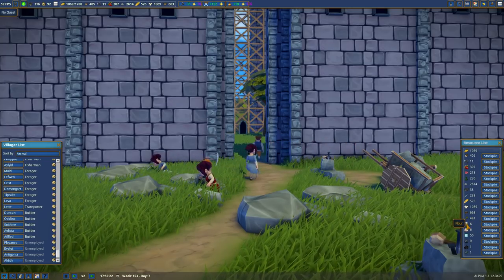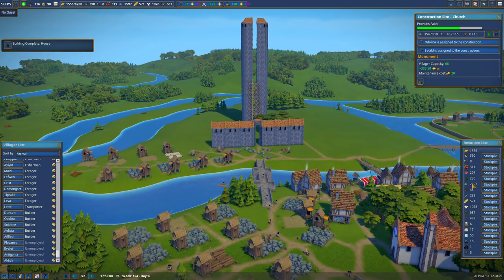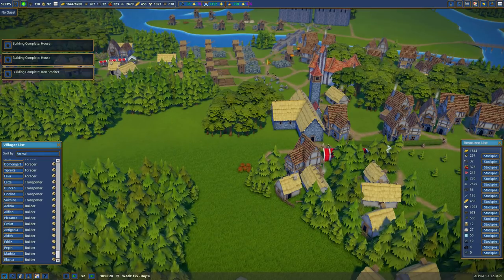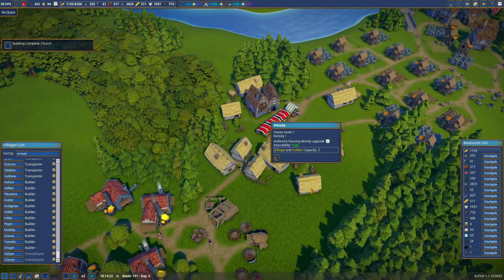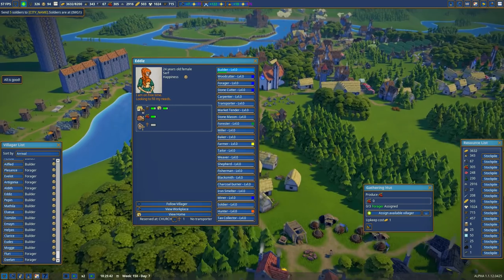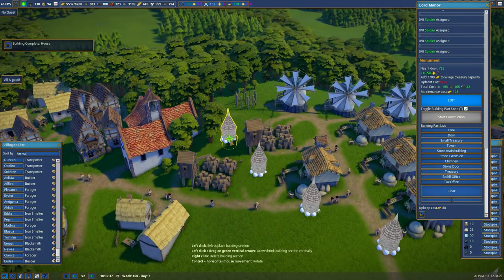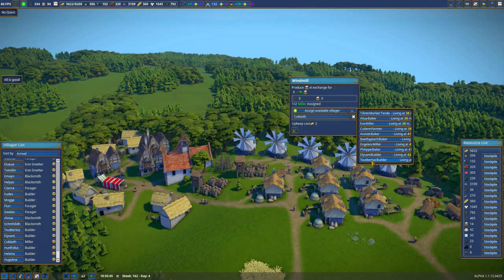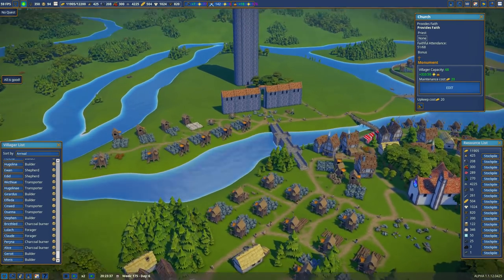Hurry Up and Wait - Foundation Early Access: Riverside #8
More Foundation gameplay in my Riverside village.   While building the castle core goes on and on I manage food production and storage.  I've got my eye on 10,000 stone.

▪️ New Gate by Helron
▪️ Potion Shop by Helron
▪️ Sun Flowers by Helron
▪️ Wagon by Helron
▪️ Historical Angevin Names by Takeda
▪️ Decorative Banners by Simon Bauske
▪️ Stable by CyyKosis
▪️ Cubic Tower by vjraymon
▪️ Water Mill by vjraymon
▪️ Stone Gate by vjraymon